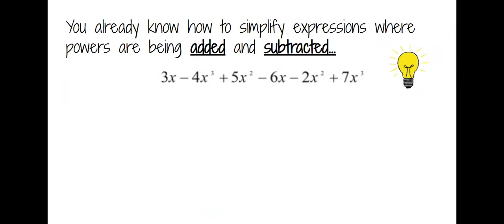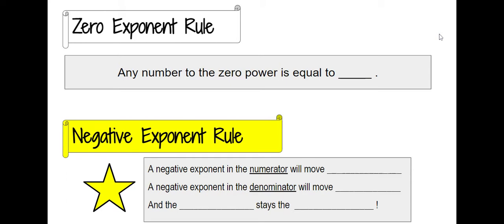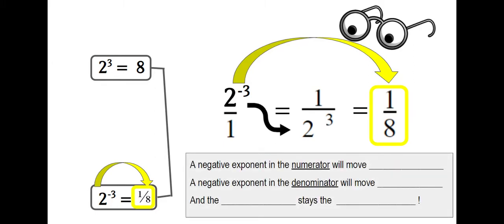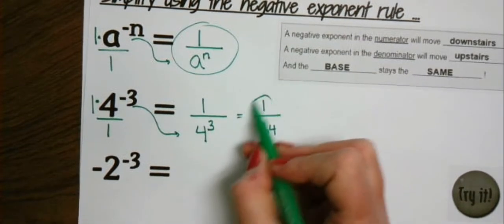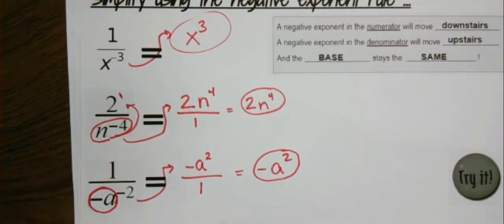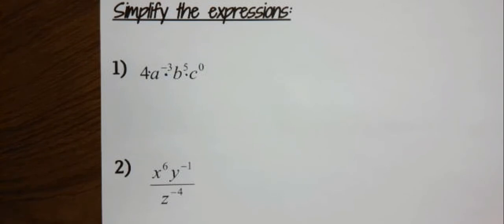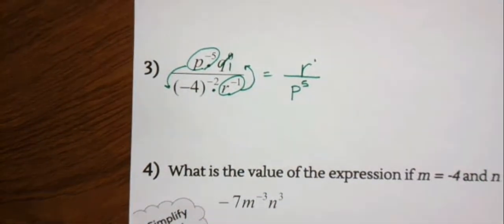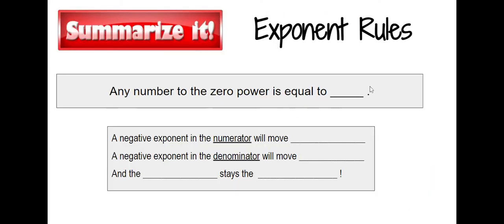7-1 Lesson Video